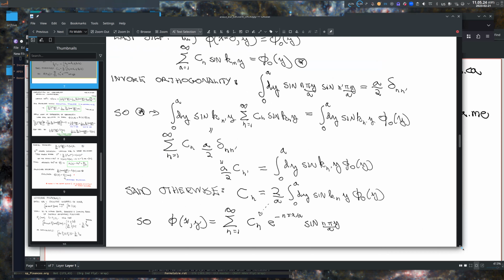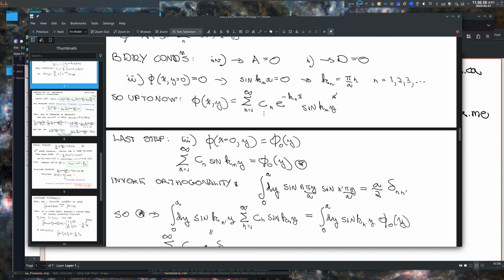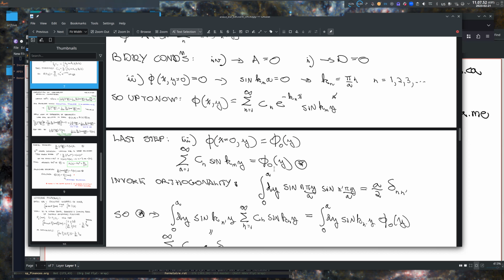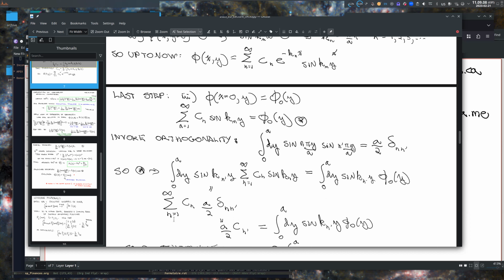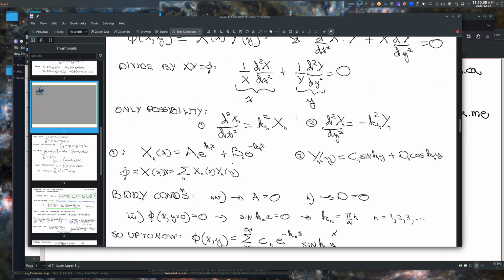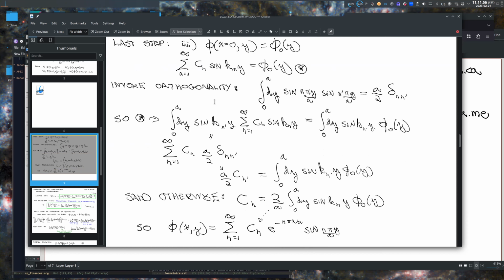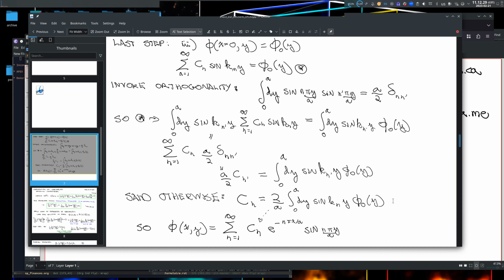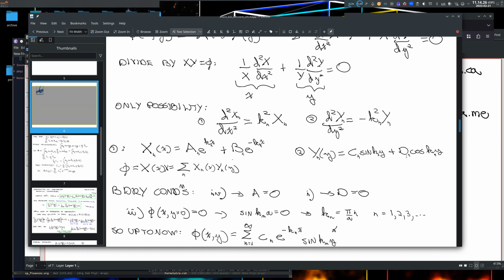pqed: 05-1 ems ca sv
Separation of Variables - Q&A session